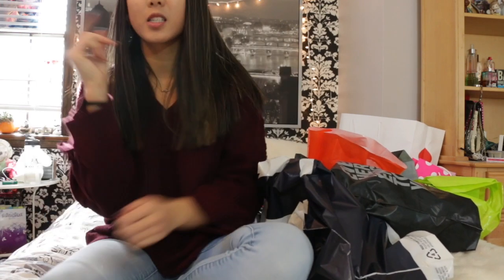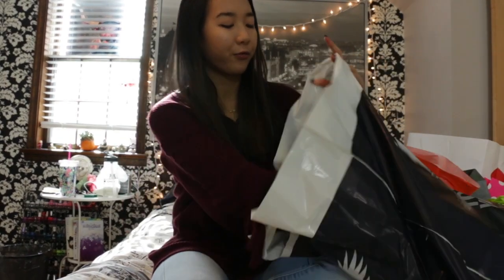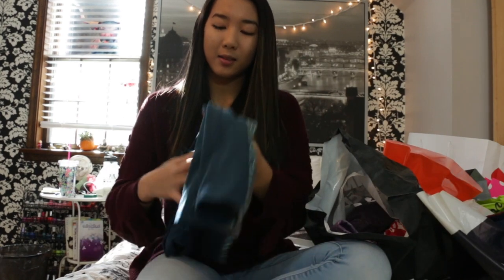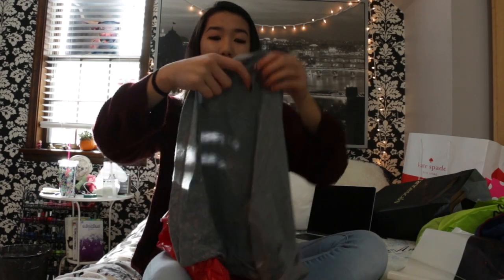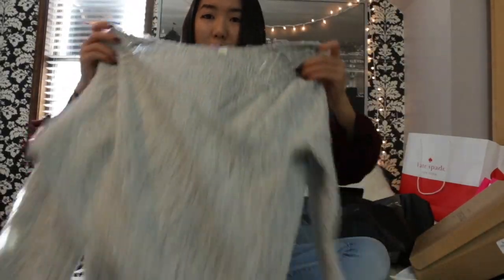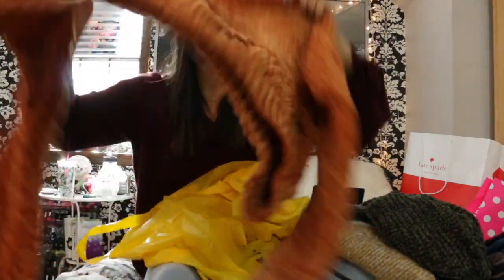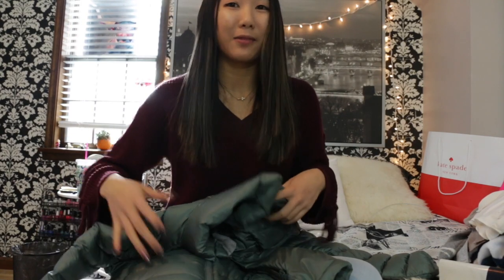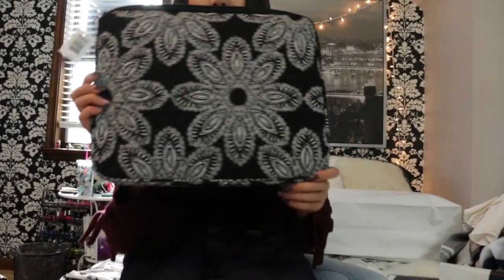2017 Black Friday Haul!!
Hey everyone!! Hope you all had a great long holiday weekend!!  As you can see, I'm back with another clothing haul.  I'm showing you all of the good deals and steals that I got on Black Friday this year.  I had so much fun making this video so hopefully there will be more videos to come!!

Music: soundcloud- Charlie Puts ft. Selena Gomez - We Don't Talk Anymore (Shan Jay Remix)